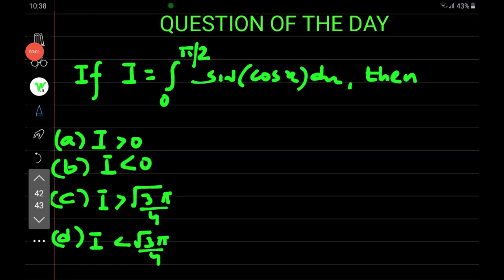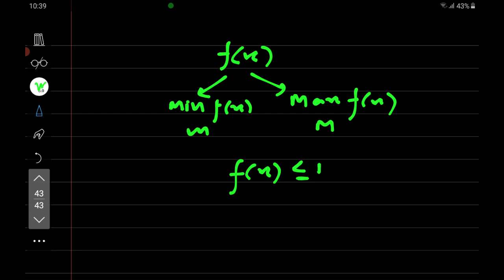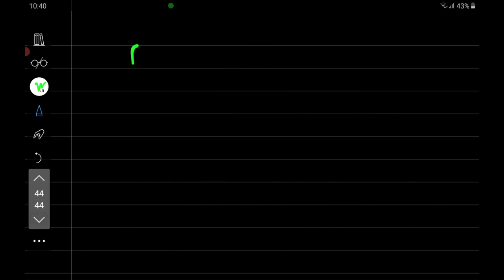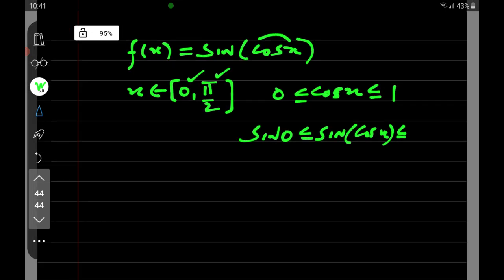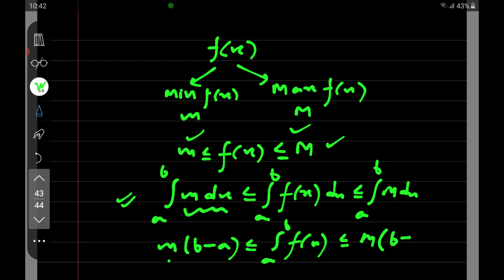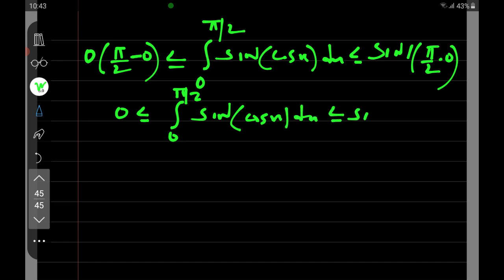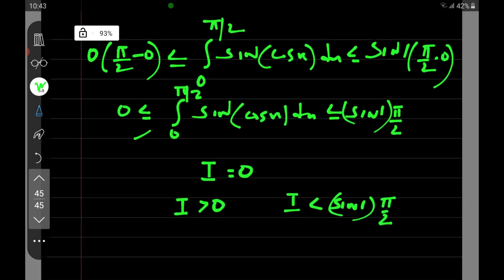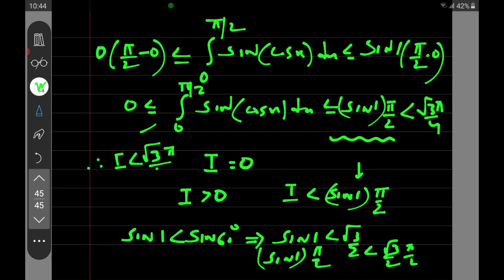INTEGRATION for JEE ADVANCED 2023 QOD (15 MAY 2023)